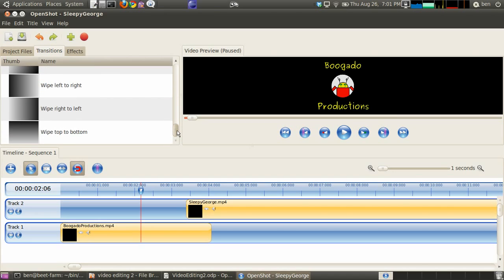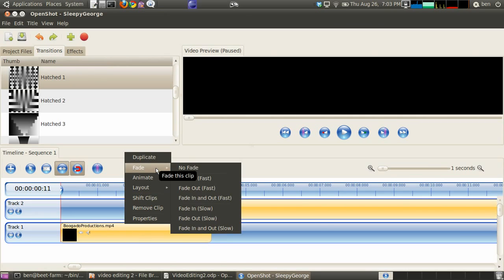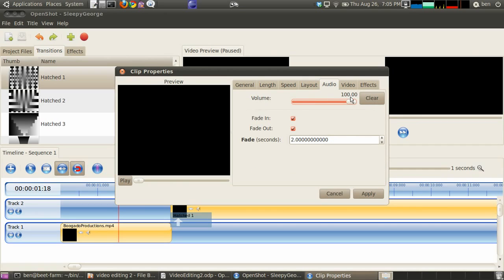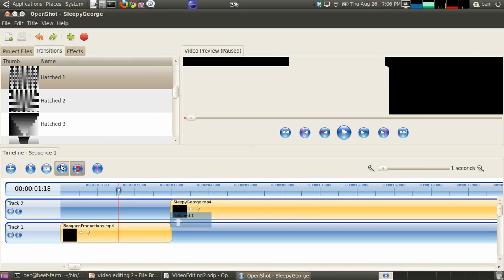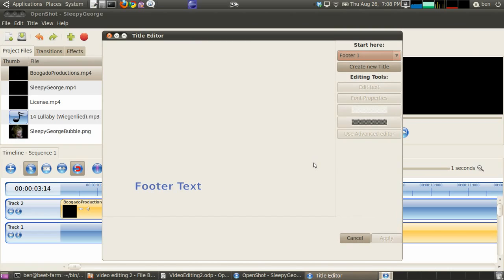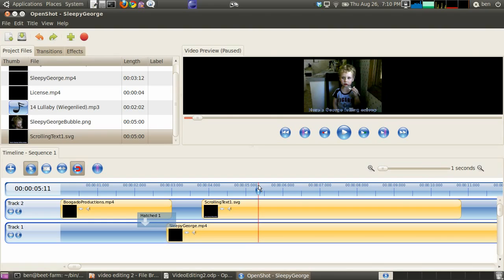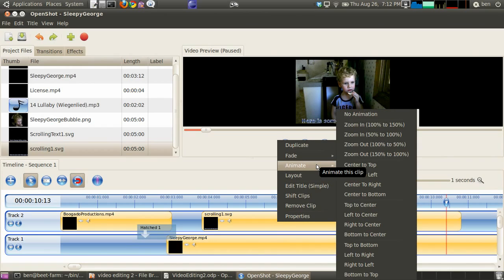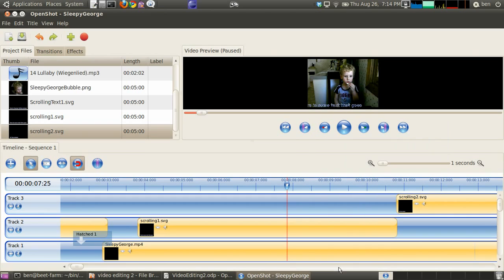Video Editing On Linux Part 2 - Screencast Part 2/3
This is a screencast of my recent talk about Video Editing on Linux at the 8/26/2010 West Michigan Linux Users Group meeting.  It covers my opinion on the various video editors available for Linux, my ffmpeg command to prep videos for editing, and the use of the Openshot video editor. This is part 2/3 of the talk, chopped up to meet YouTube's 15 minute limit.